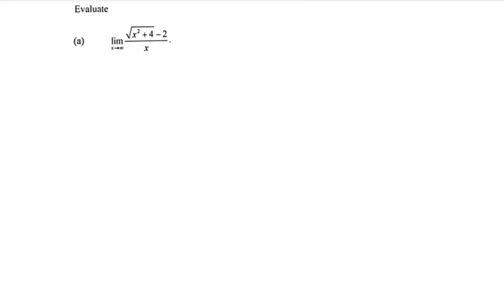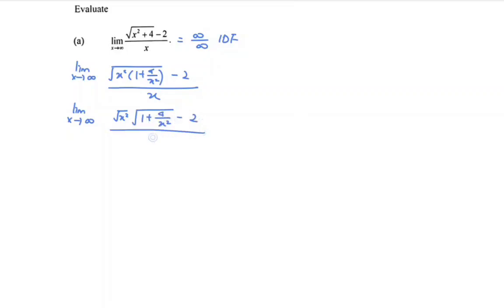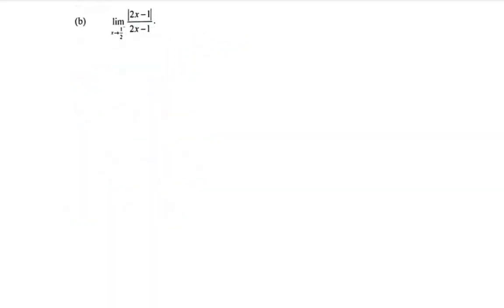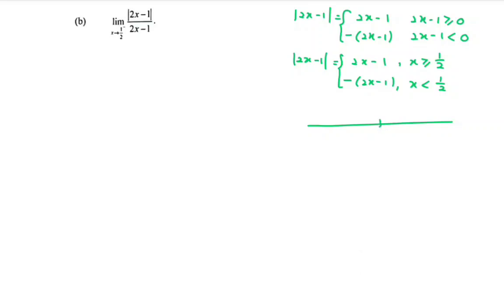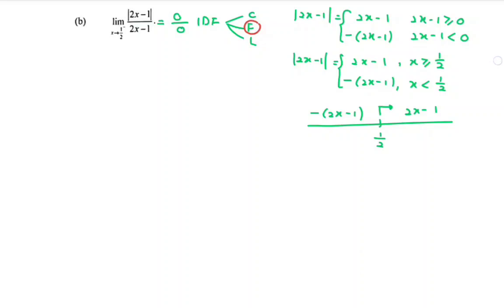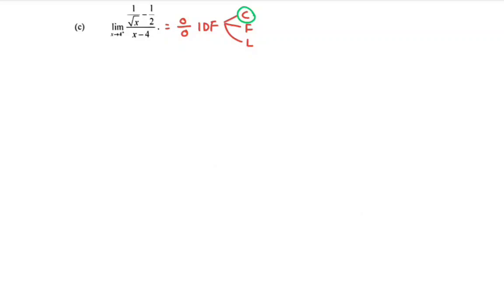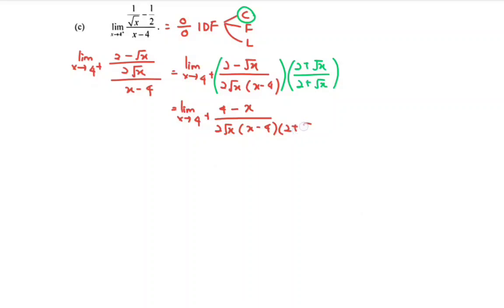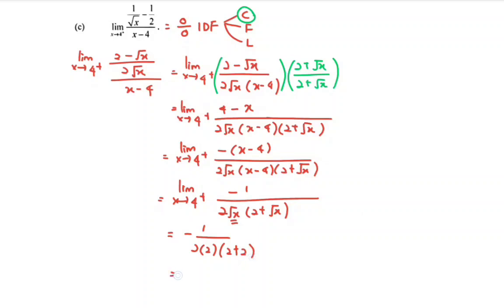24-25 SET5 A1 SM015